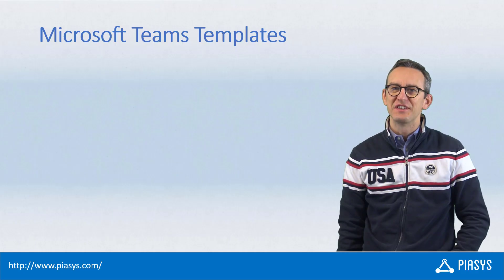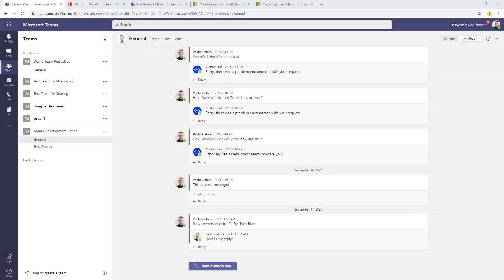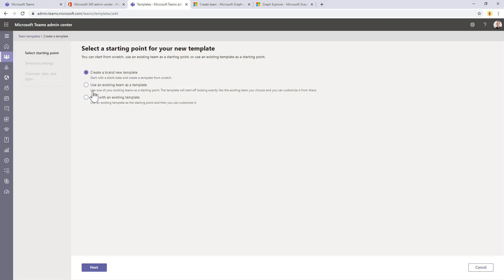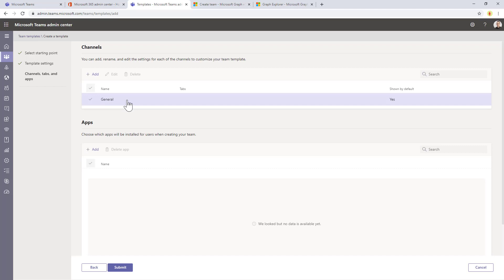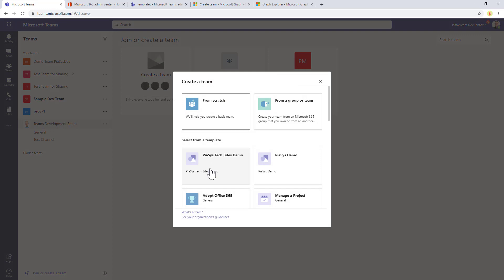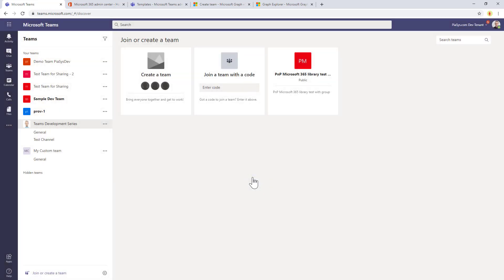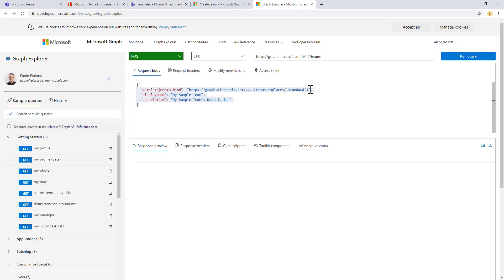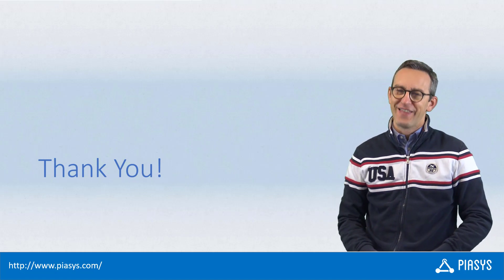Episode #120 - Microsoft Teams Templates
Learn how to leverage the new Microsoft Teams Templates from an end-user perspective, as well as from an admin perspective. Moreover, see how to use the Microsoft Graph to programmatically create a team based on a template, out of the box or custom.